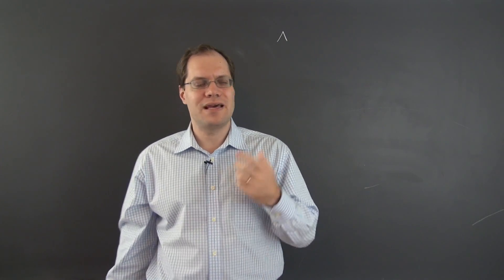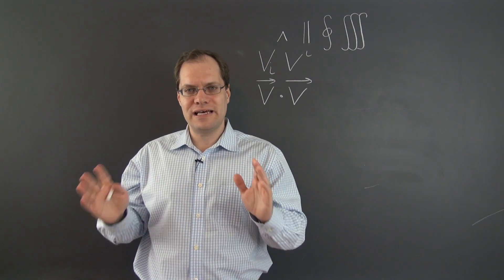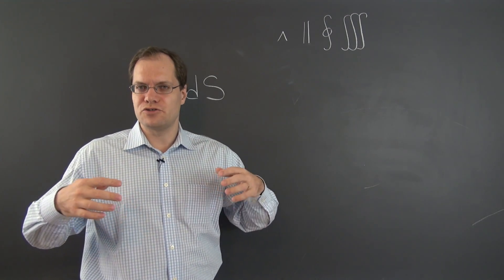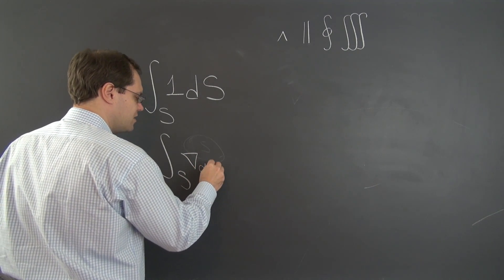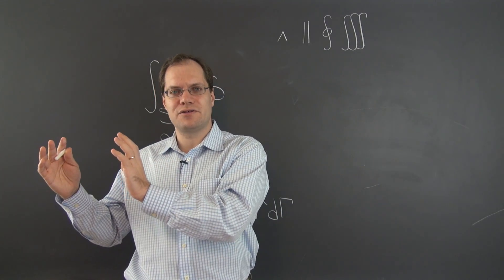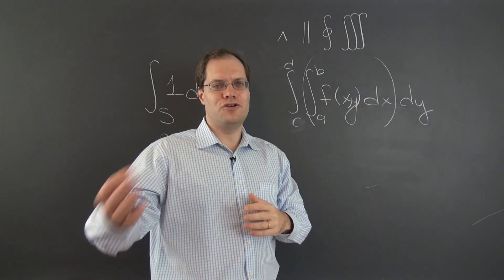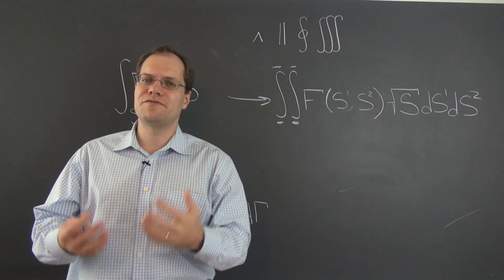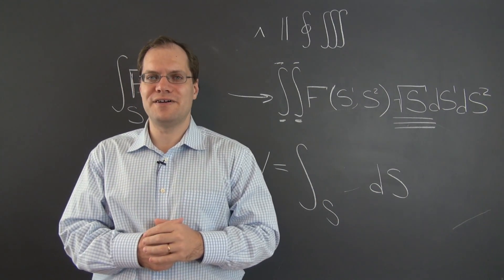Response to Eben